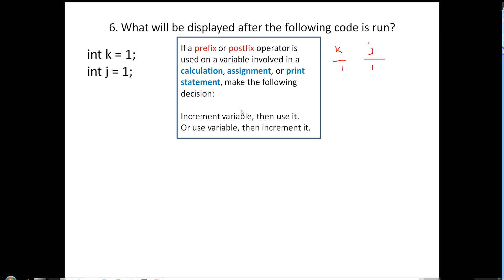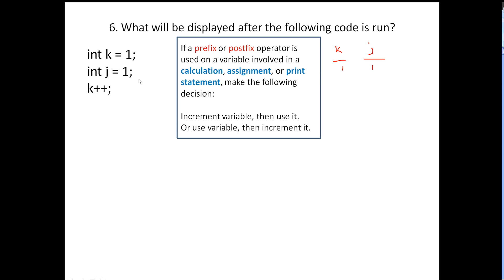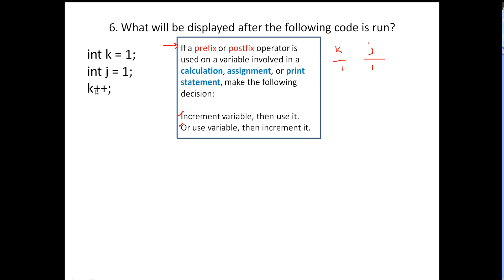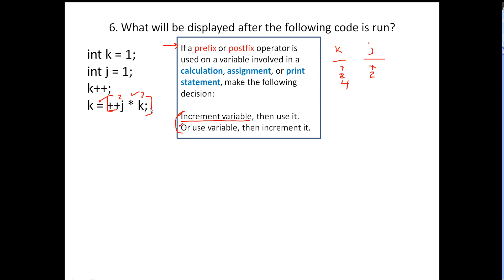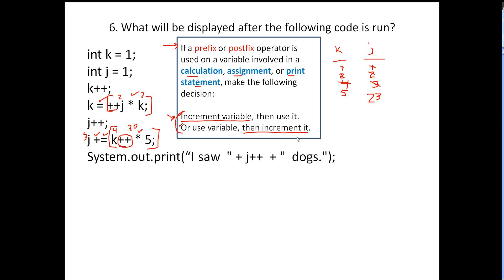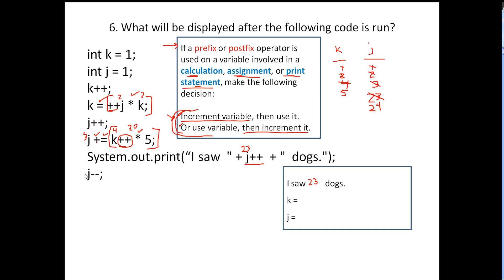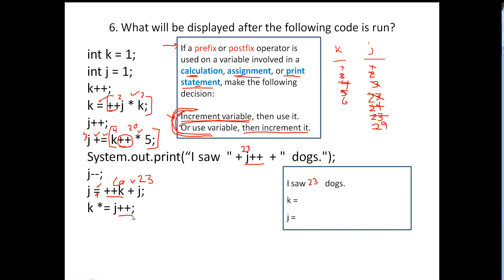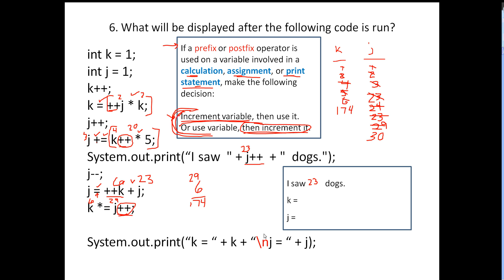Ch6Rev1 Video Solution #6